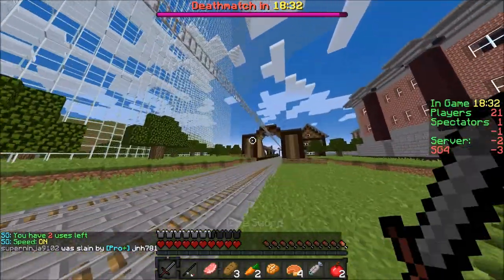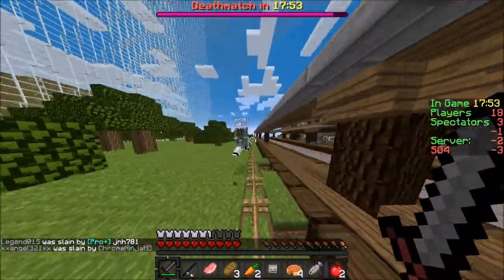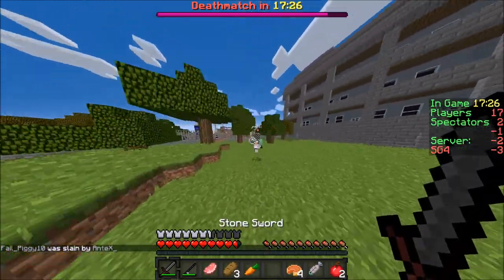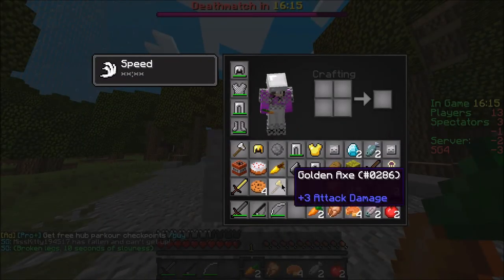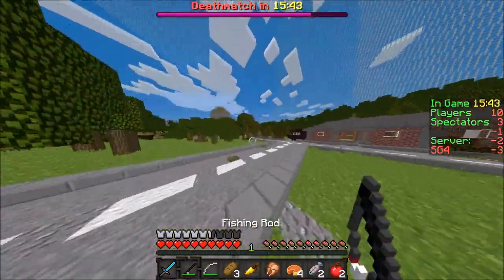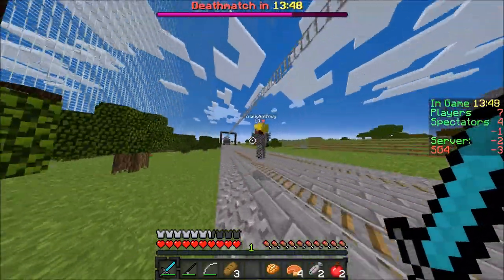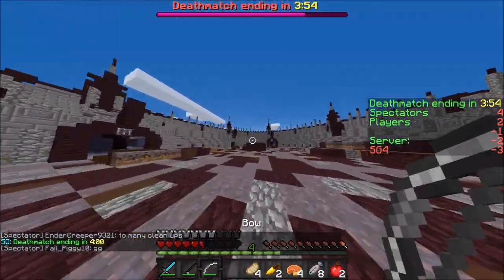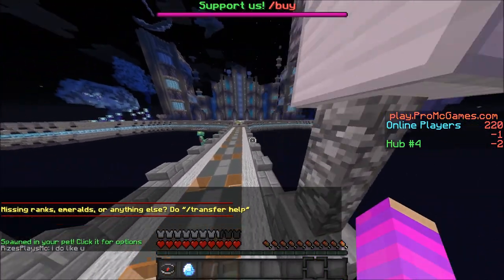Hunger Games Solo #89: MLG Like Huahwi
I hope you all enjoyed this episode of Hunger Games! I am gonna llet you know that you can officially be excited for tomorrow's video, it's one of  your favourite series ;) can you guess it? Leave your guesses in the comments below!

Remember to keep your paws up! :3

TeamBeacon Links